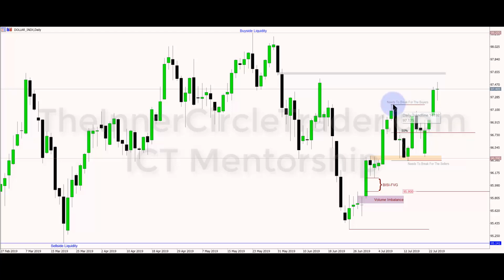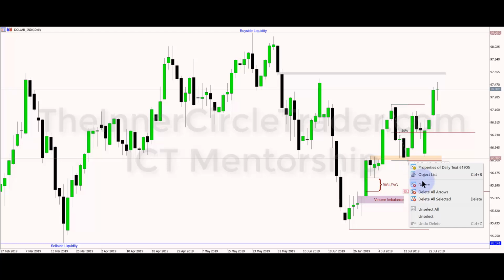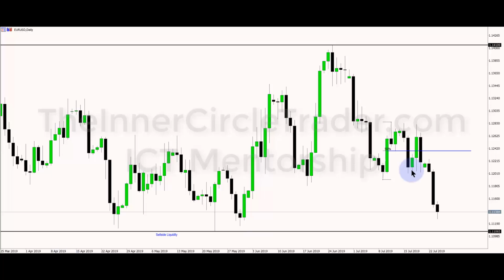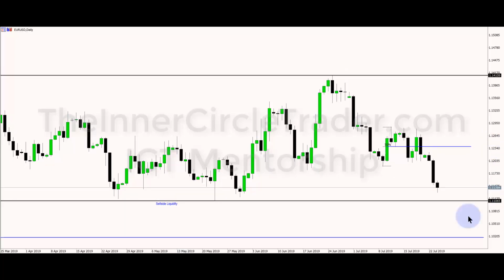🔥ICT Weekly Reviews 2019✳️« Private Mentorship »📆July 24, 2019🅿️ 08